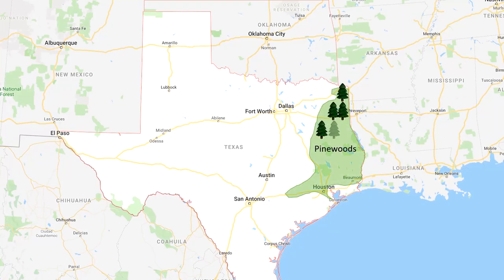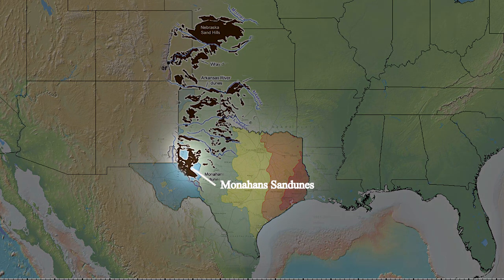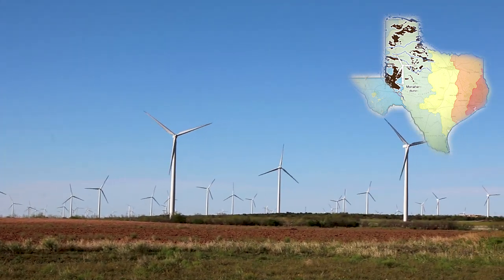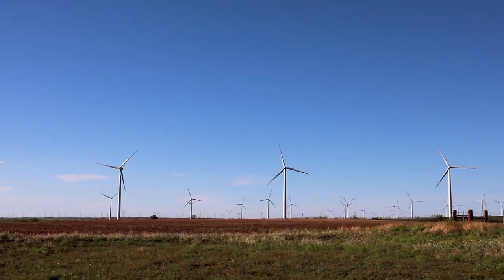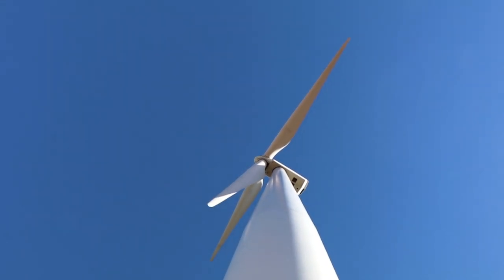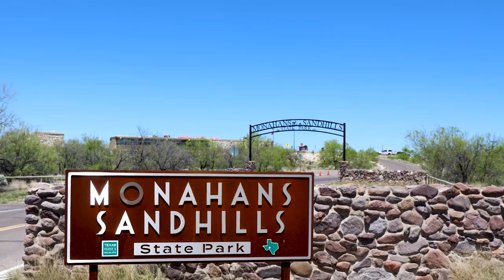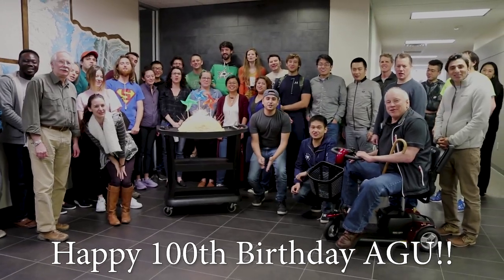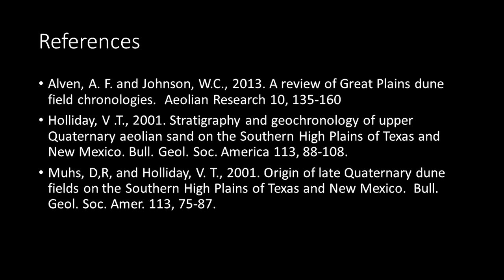Wind in Texas: Monahans Sandhills State Park in West Texas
The UTD GSS team takes a trip to Monahans Sandhills State Park in West Texas, provides information on how wind affects Texas in many ways, and celebrates AGU's 100th Birthday.